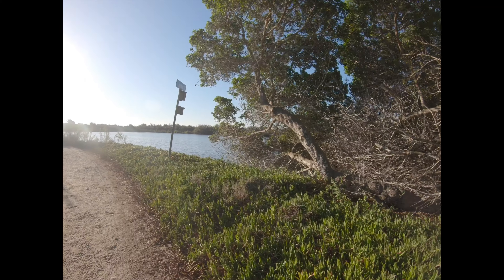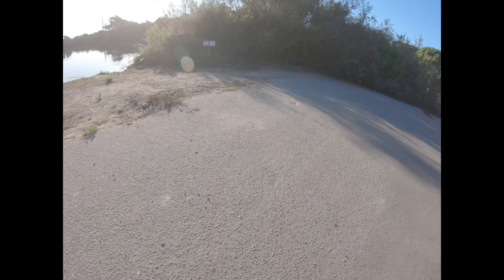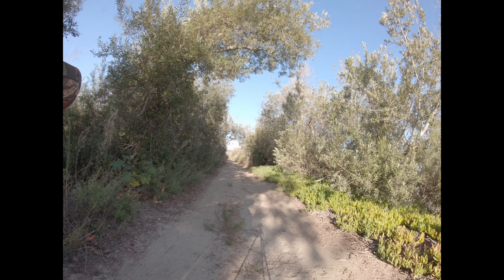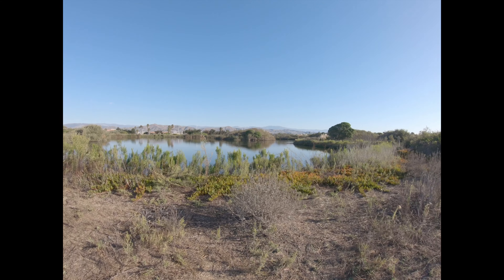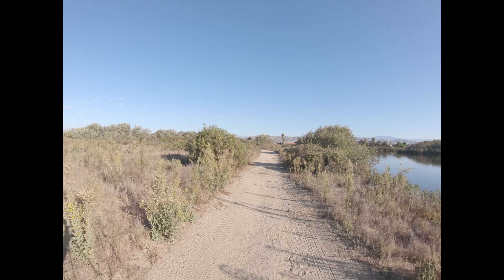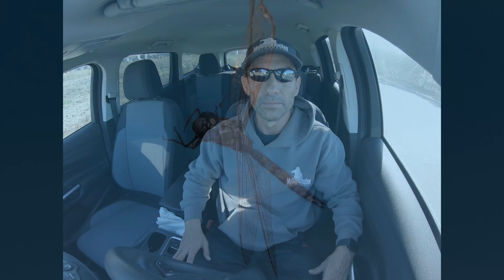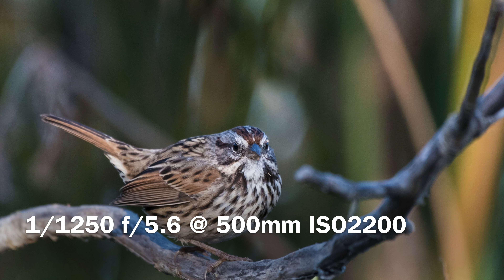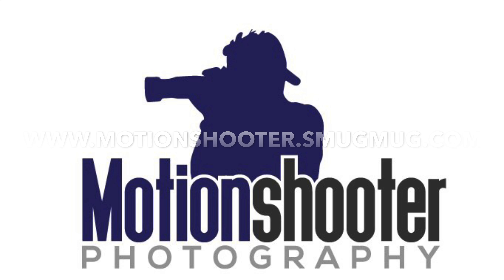Ventura Snoopy Pond Exploration for Bird Wildlife Photography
Having a plan of knowing the time of year and time of day to determine which birds to look for helped in the preparation.  Ventura has some great area for bird enthusiasts if you know the right time/place to look.  While keeping all the odds of probability in your favor with proper planning, you can accurately guess which birds might be in what trees at any given hour of the day.  To see more of my work, check